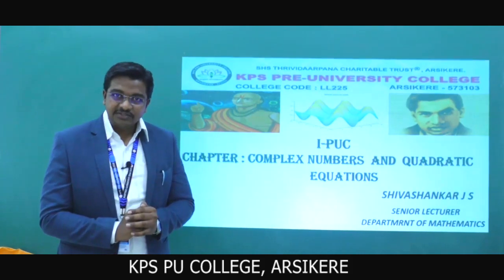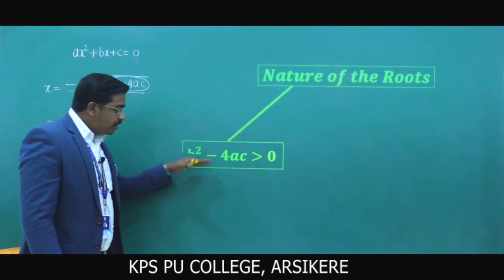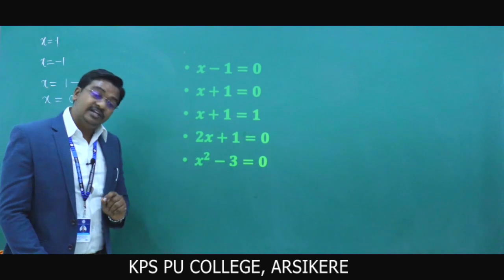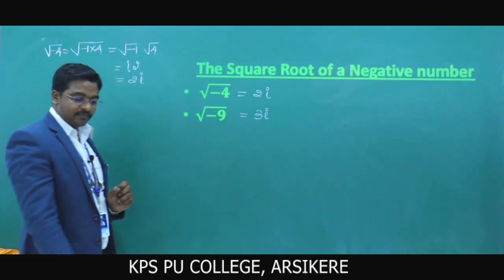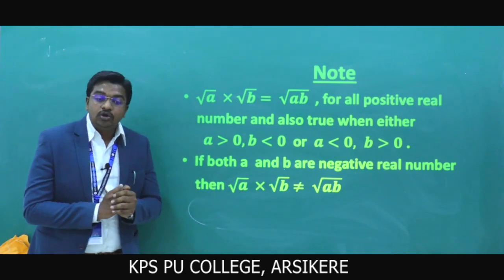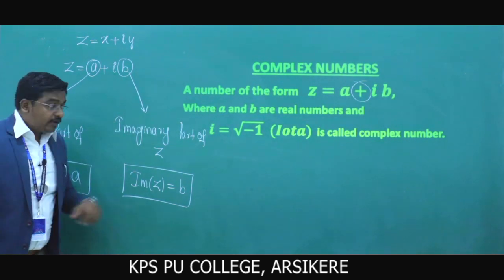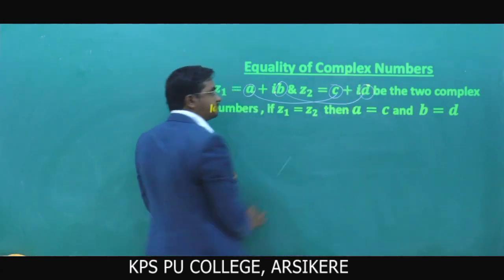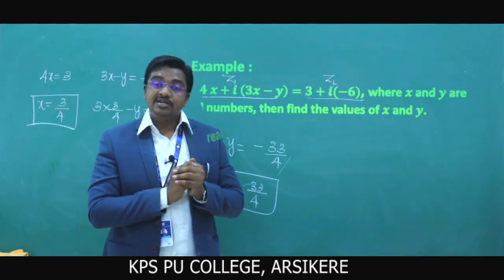PU-1/Mathematics/Complex Numbers & QE - 1/Introduction by JSS Sir